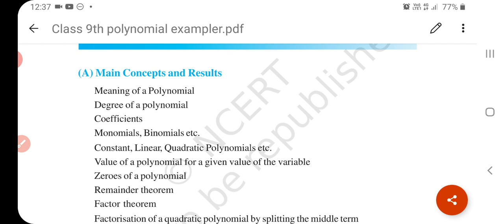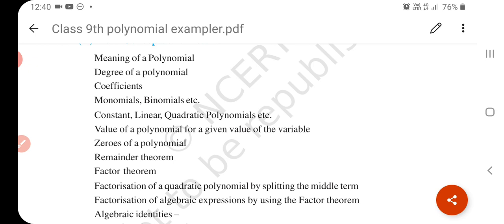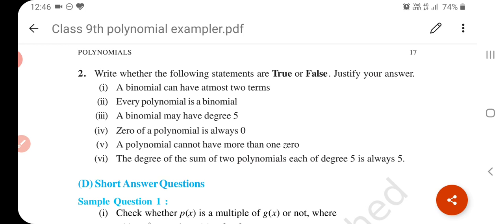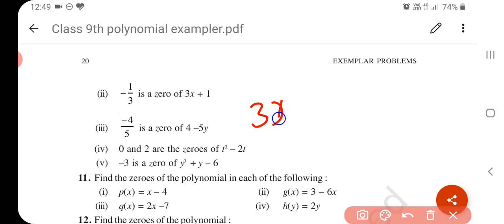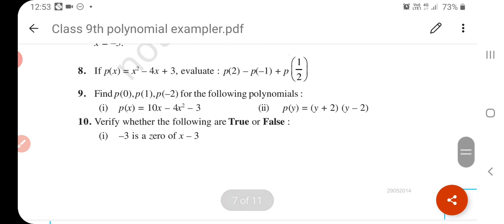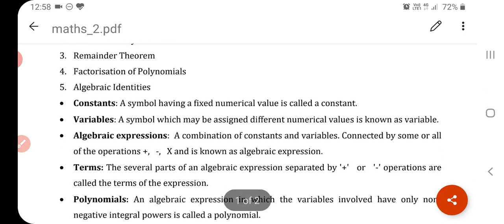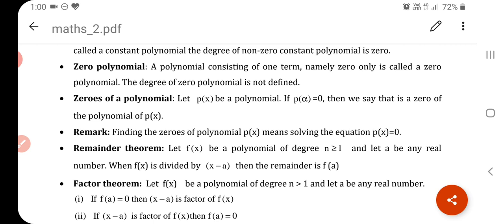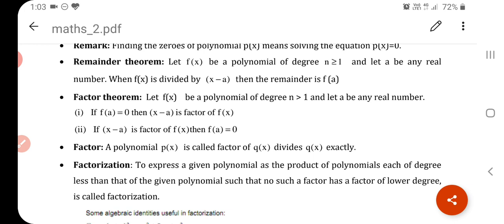Class 9th maths polynomials